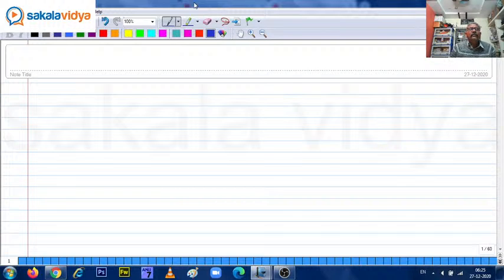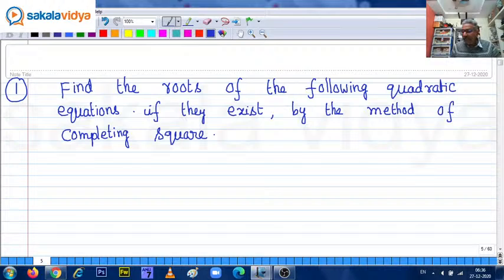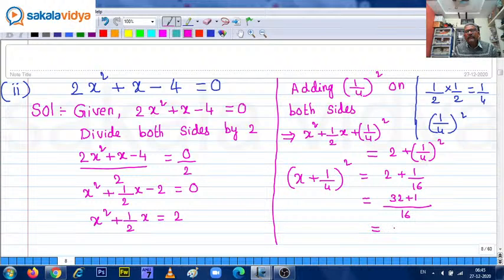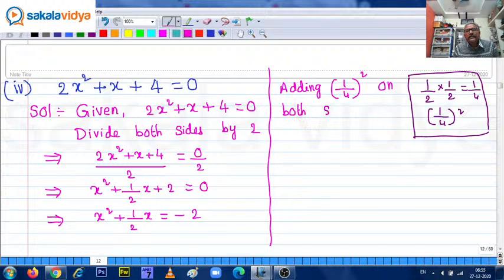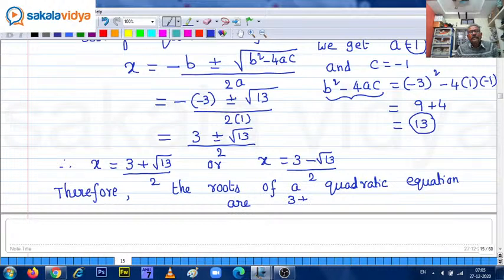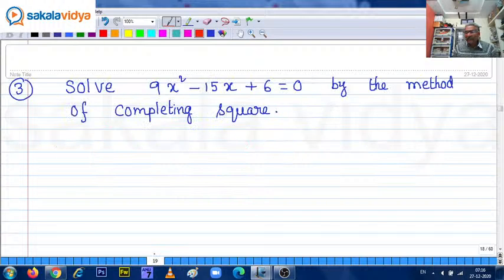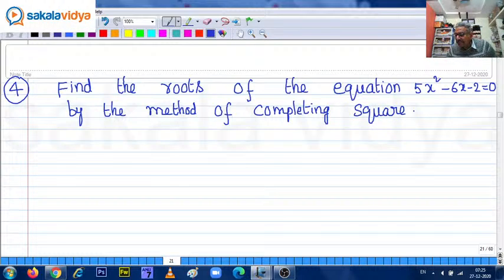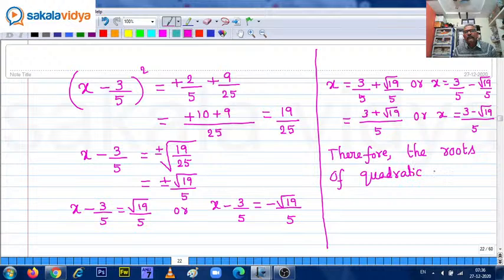QUADRATIC EQUATIONS||part 06||10th class |FREE MATHS CLASSES BY MURTHY SIR#cbse